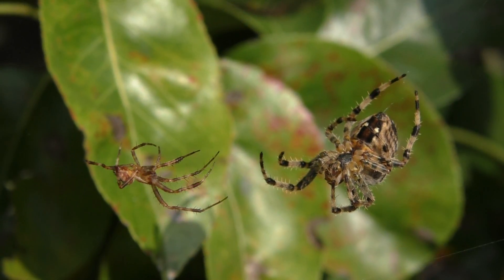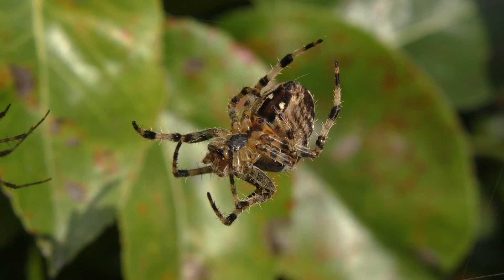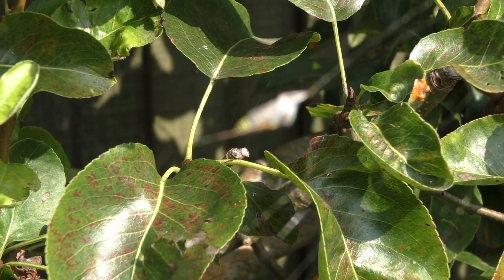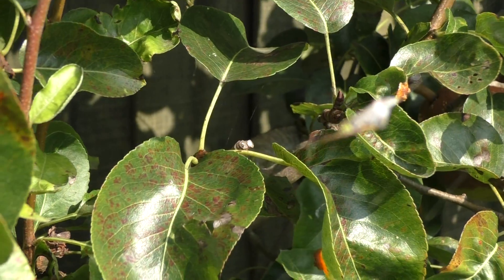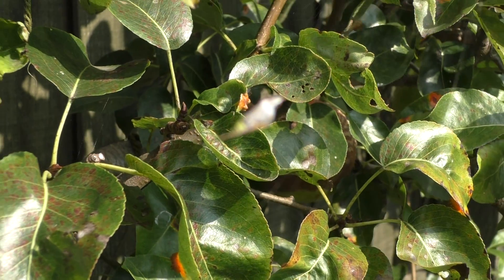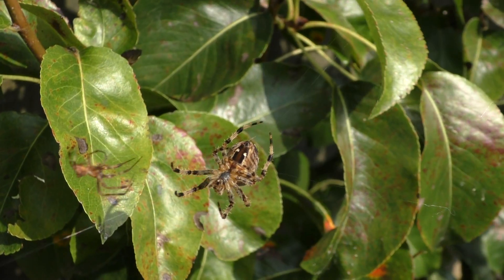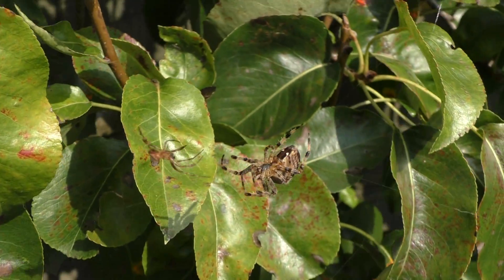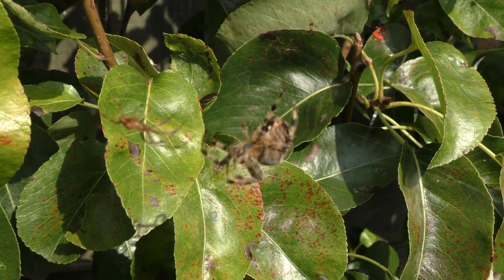Garden Spider - Araneus diadematus Common Cross Spiders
In high summer and autumn the beautiful orb webs of the Garden Spider, Araneus diadematus, can be found strung across paths, between shrubs and even in front of doors. This one is living on my fan trained pear tree clearly a great hunting ground for the insects attracted to the ripe fruits.

A large and distinctively marked spider found in a wide range of habitats wherever the habitat can provide supports for its large and conspicuous orb web, such as all types of woodland, scrub and other vegetation, hedgerows and roadside verges, buildings (sometimes inside) and gardens, as well as heathland, quarries and cliff-faces. It spins large orb webs up to 40 cm across at heights of between 1.5 m and 2.5 m in shrubs and tall herbaceous vegetation. Both sexes are mature in late summer and autumn, females surviving through to late autumn. It takes two years for the young spiderlings to reach maturity in Britain, and immatures may be found throughout the year.
During the night the industrious spider spins its silk and weaves it into a web ready for the following day. The distinctive white cross mark on the abdomen has given rise to the alternative names of 'Cross spider' and 'Diadem spider'. Colours vary and include sandy brown, fox-red and almost black.

Adult female grow to 15mm (body length), and males to 9mm. They are commonly seen between June and November when the first frosts kill them off. Garden spiders are found in Europe and much of Asia across to Japan. They are now also found in parts of North America.

You can also see gymnosporangium sabinae or pear rust growing on the pear leaves.

Like many rust diseases, G. sabinae requires two different hosts to complete its life cycle from year to year. Juniper is the winter host and pear is the most common summer host. Spores (called aeciospores) are produced from the fungal lantern-shaped growths which protrude from the blisters on the underside of the pear leaf which become airborne and infect junipers. This fungus overwinters in swellings or galls on infected twigs and branches of susceptible juniper plants. In the spring after a rain or heavy dew, the galls on the juniper produce tiny dark horn-like growths that become covered with an orange-brown gelatinous mass called telia.

The corresponding stage on the pear trees is known as aecia. The telia and aecia release wind borne resting or hibernating spores (called teliospores and aeciospores) capable of infecting susceptible pear leaves and Juniper respectively. Spores produced from the fungus-induced swellings on juniper stems can be infectious up to 6 km.

The disease causes a yellow-orange spot that turns bright red on leaves of pear trees. The disease can be particularly damaging on pear, resulting in complete defoliation and crop loss if not treated. The fungus feeds on the living cells of the host plant and is not capable of surviving on dead plant material, and so must either alternate with a different host or produce resting spores to pass the dormant season.